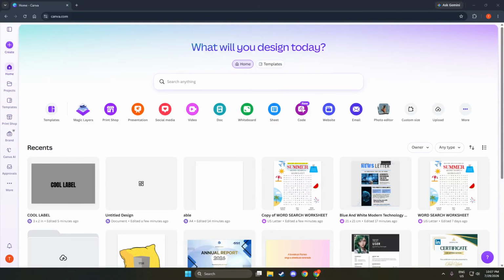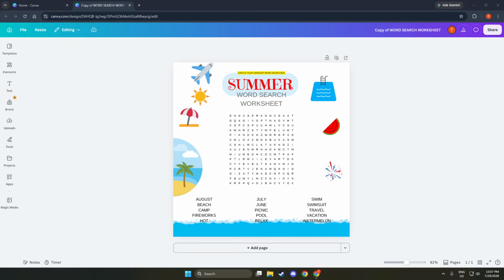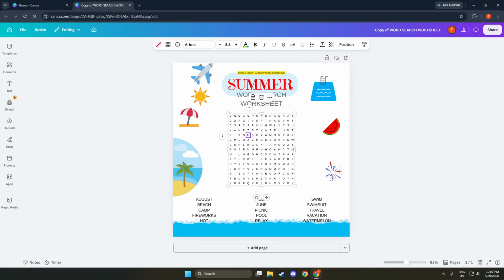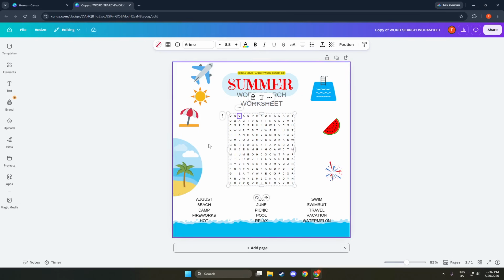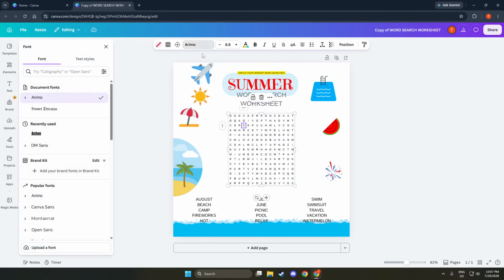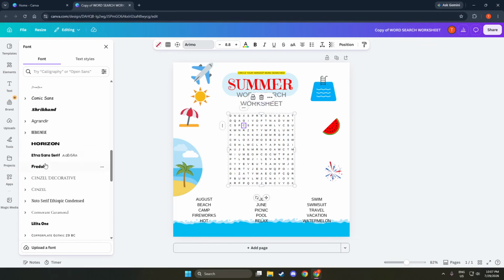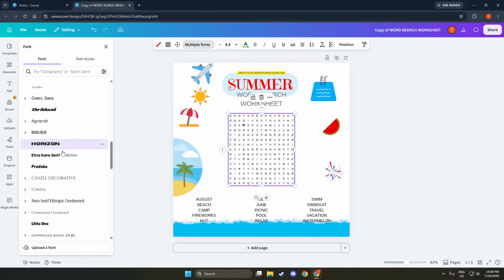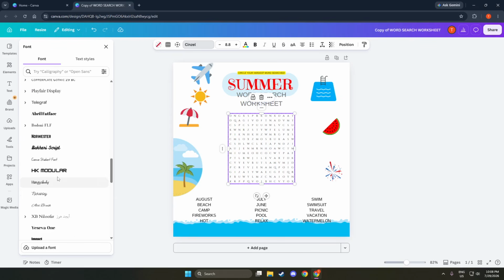How to Change a Font in Canva [2026 Full Guide]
How to Change a Font in Canva

Ready to elevate your graphic designs? In this tutorial, we’re diving into the step-by-step process of how to change a font in Canva with ease! Whether you’re designing a stunning presentation, eye-catching social media post, or a professional flyer, knowing how to effectively modify fonts can make a world of difference. We’ll start by selecting your text, navigating the intuitive Canva toolbar, and finding the perfect font from an extensive library. With handy tips on searching fonts quickly and applying changes instantly, you’ll be a Canva pro in no time! Let’s get started and transform your designs together!